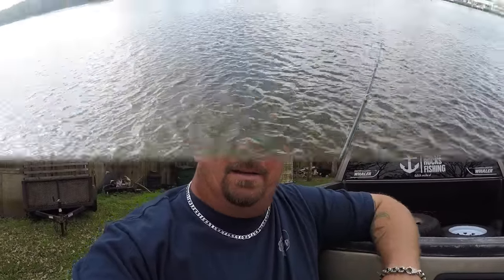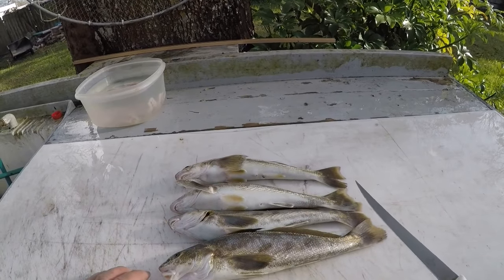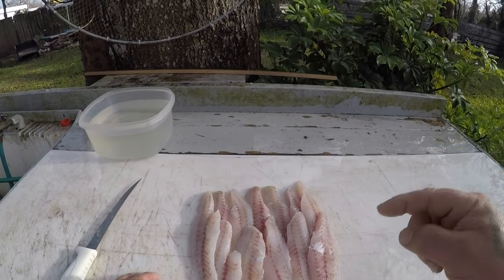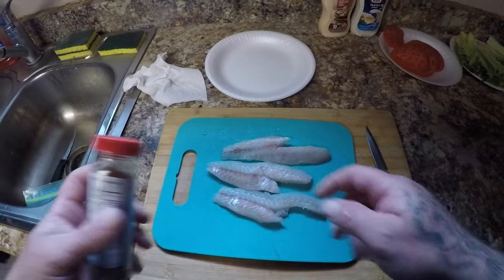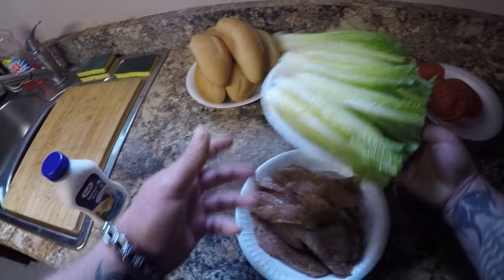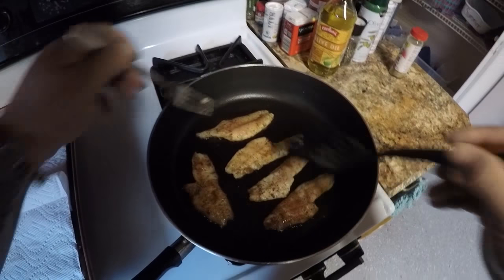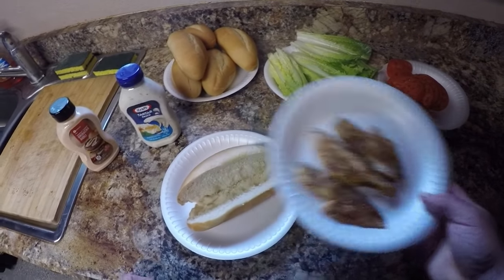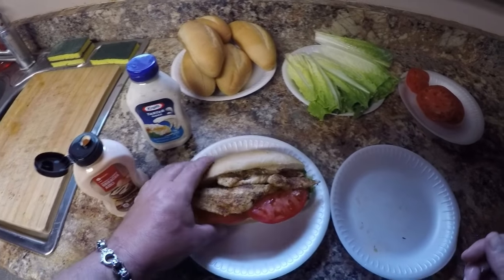WHITING CATCH AND COOK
Welcome to another catch cook. today we are  doing a blackened whiting sandwich. i hope you enjoy the video and thank you so much for watching. pleas don't forget to hit the subscribe button. tight lines yall